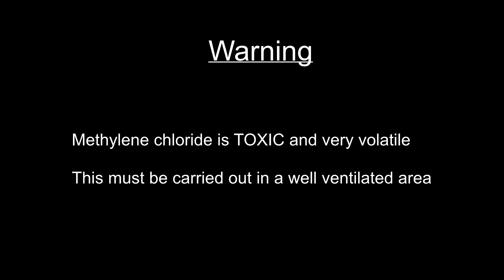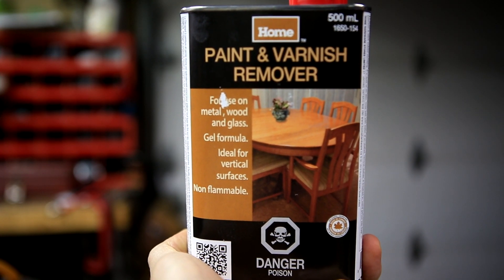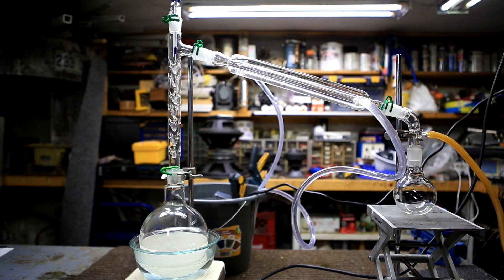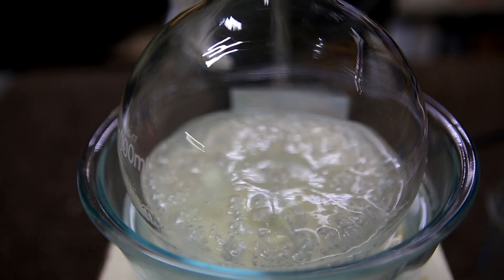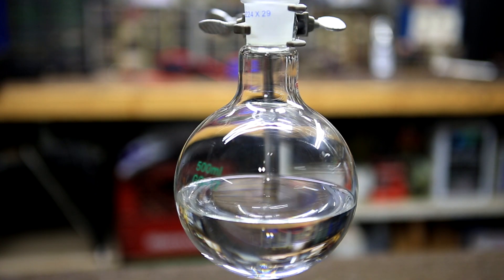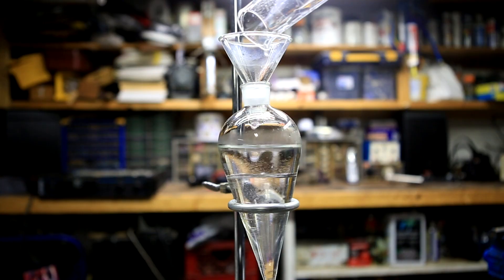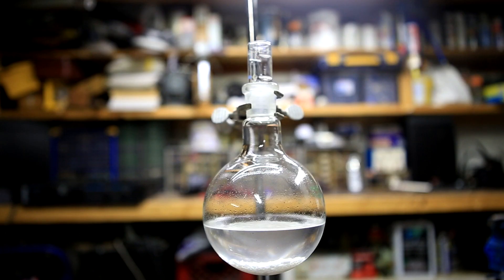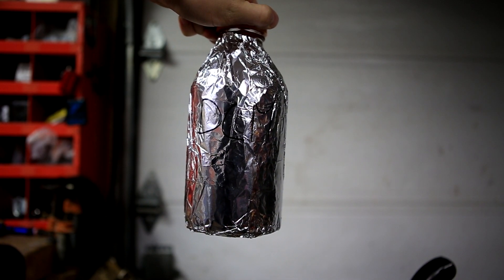How to Separate Dichloromethane (DCM, Methylene Chloride) from Paint Remover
REUPLOADED TO ADD METHANOL SEPARATION STEPS.

In this video I separate DCM from paint/varnish remover using a fractional distillation. You can also separate it via simple distillation if you do not have a column.

I obtained about 260mL of methylene chloride from a bottle of 500mL of gel paint remover.